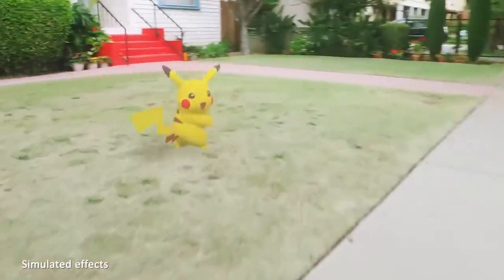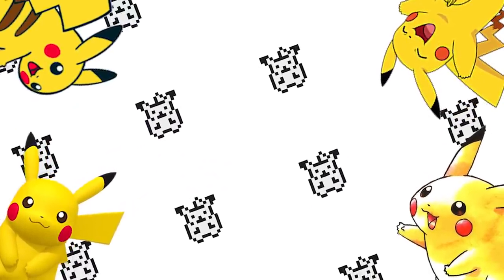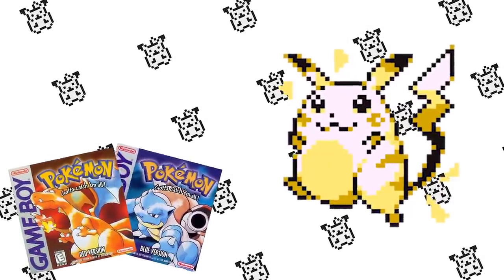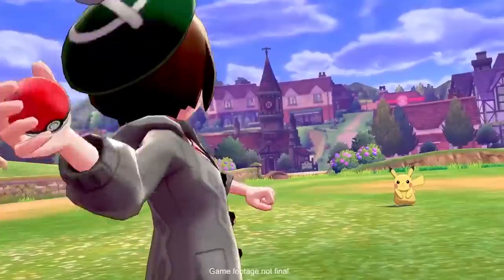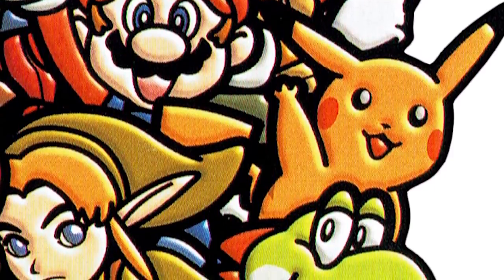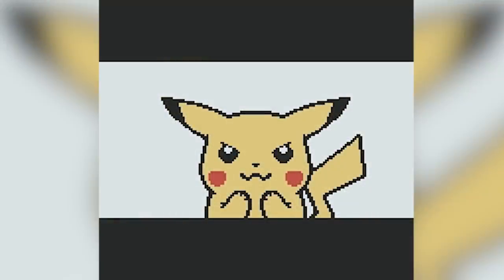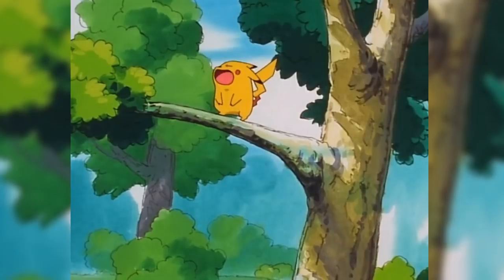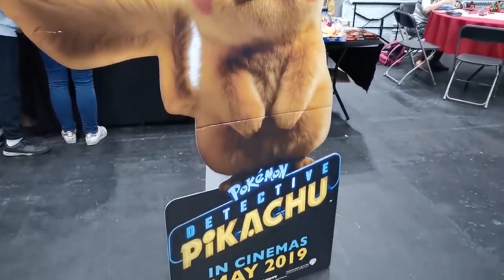The BEST Pikachu Character Design?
The Artist Mark Flynn looks at the various Pikachu designs over the years! Which Pikachu design is the best!?

Not gonna lie this one was an absolute nightmare to script and edit. It also got flagged for CopyID on the original upload so it's all been a bit of a nightmare!

CREDITS:
All video game footage, artwork and music copyright Nintendo.

Additional gameplay footage and images sourced through these awesome channels, check them out:

All other footage captured by me, or taken from official trailers on Nintendo YouTube Channels.